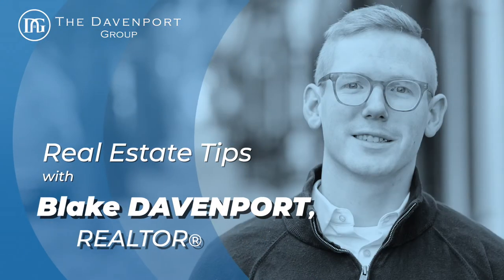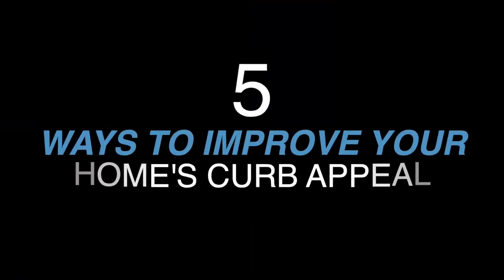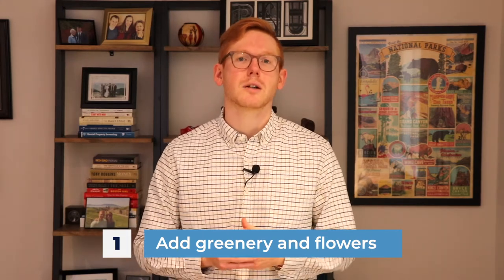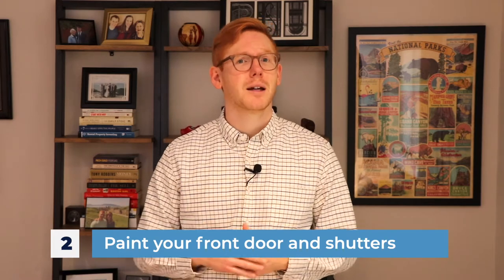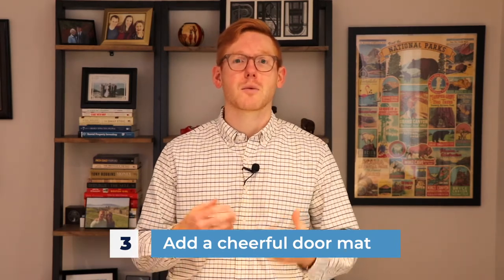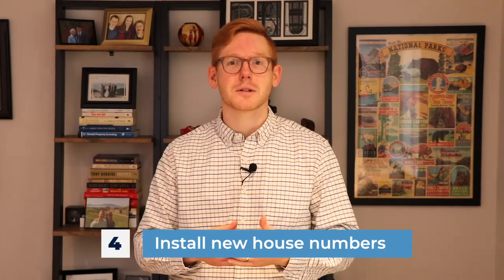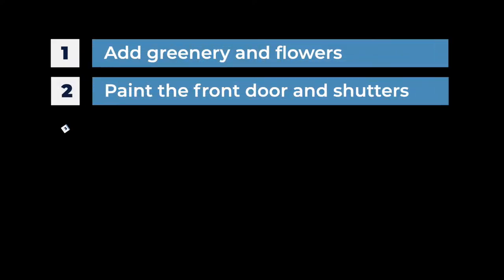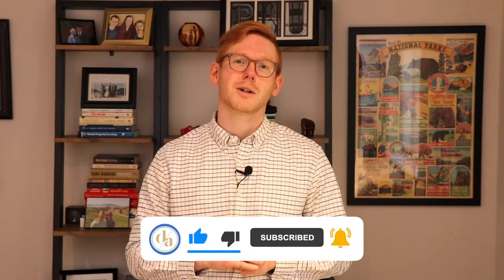5 Ways to Improve Your Home’s Curb Appeal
On this episode, Blake Davenport of The Davenport Group talks about five ways to improve your home’s curb appeal. Learn all about the simple changes that you can make to instantly update your home’s appearance and wow factor. Use the links below to listen to the podcast audio, check out other real estate tips, or to check out the latest new listings!